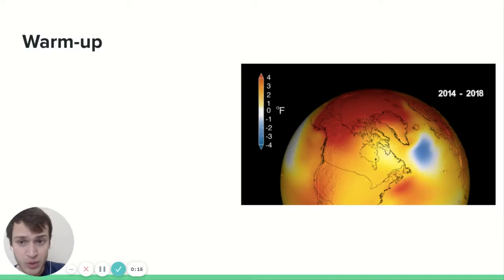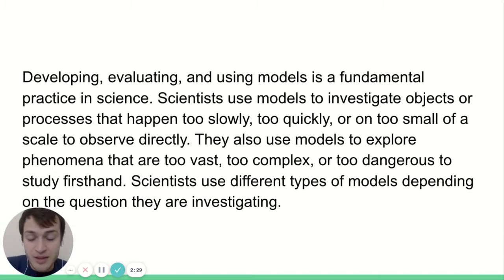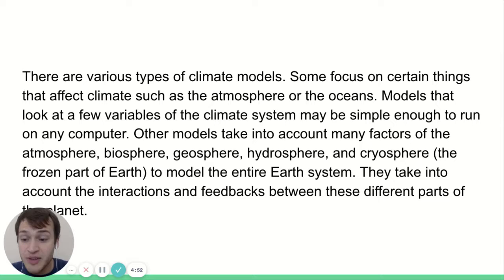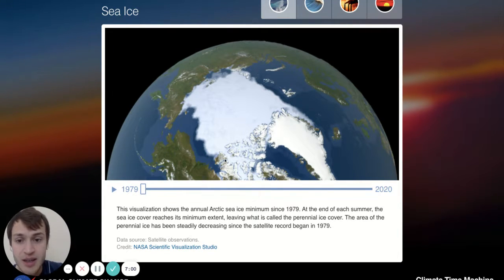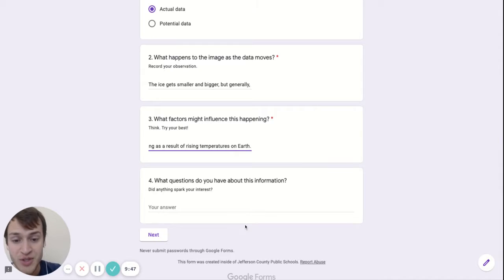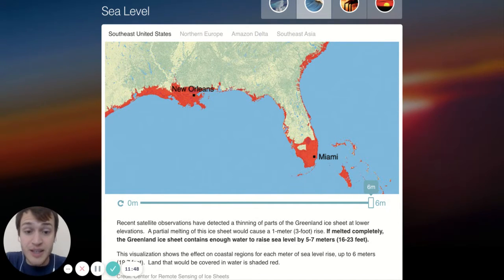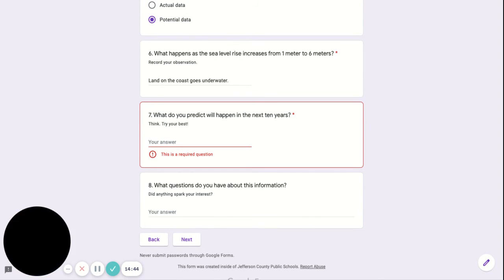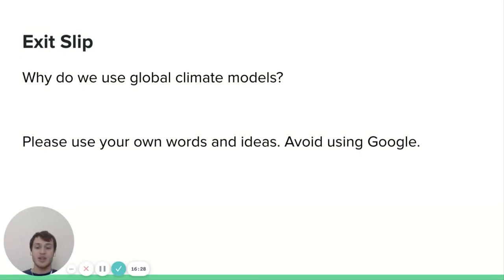8th Science, Lesson 32: Climate Time Machine